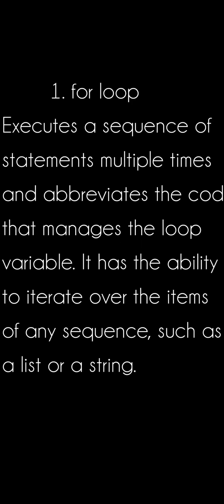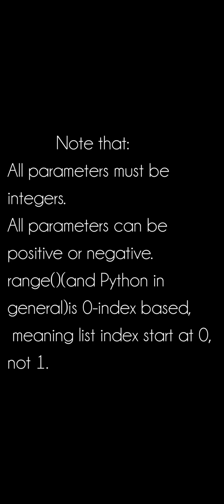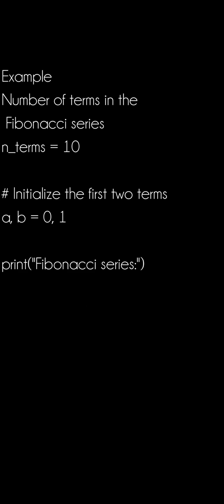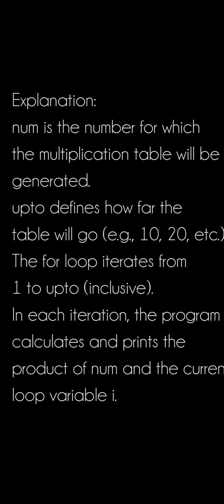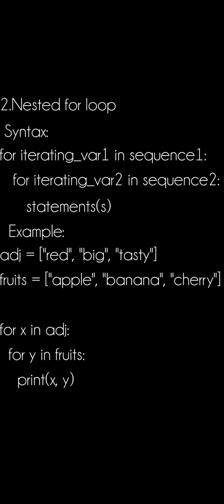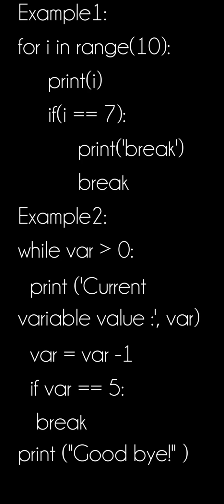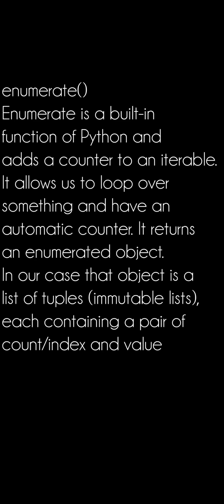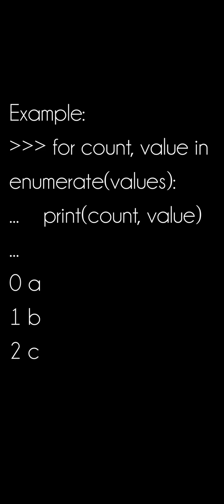LOOPS in PYTHON#loop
It is a simple tutorial to introduce LOOPS in PYTHON language.

Detailed PDF notes available!!!
Pay just ₹49/, share the Screen Shot with Video name and we will send you the PDF notes.
Google Pay number :
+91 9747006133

are available for ORACLE/MYSQL SQL, PL/SQL, PYTHON BASICS & PYTHON ADVANCED on all daysfrom 4 a.m - 10 p.m